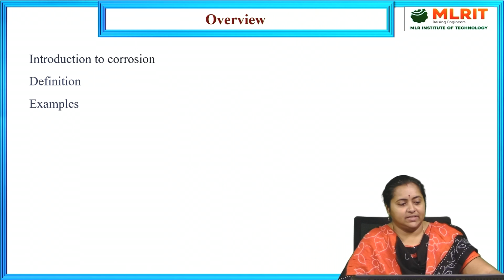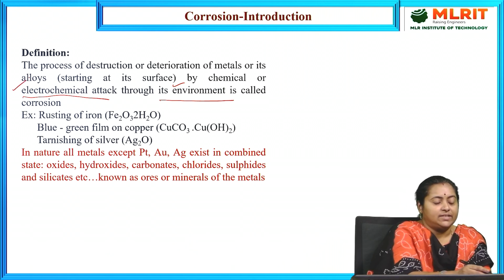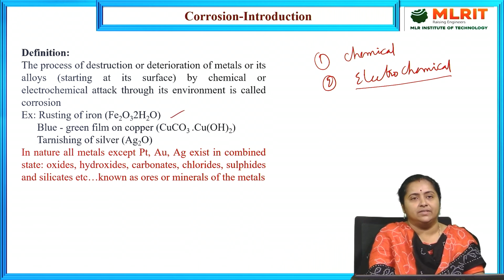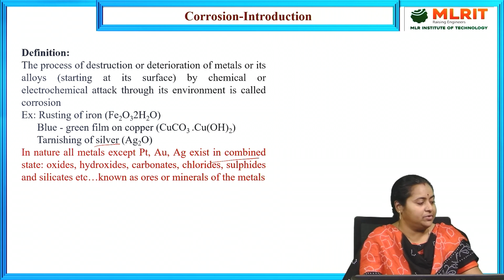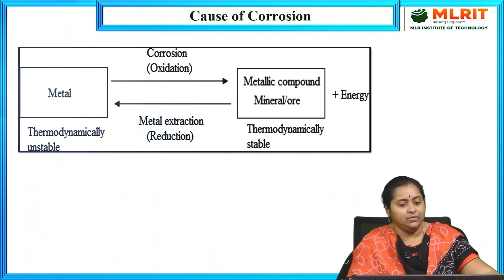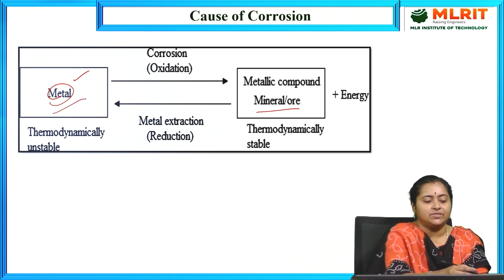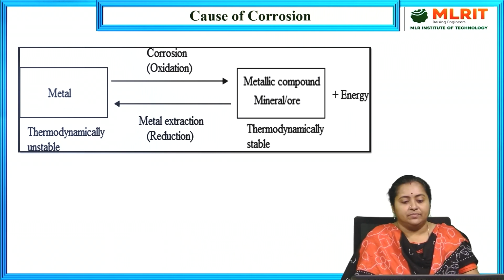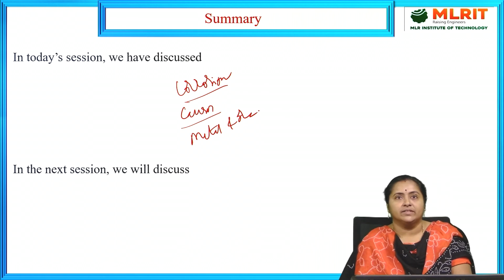LEC24| EC |Batteries Chemistry and Corrosion Part-6 Corrosion -Introduction by Dr. V. Hari Priya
LEC24| Engineering Chemistry |Batteries Chemistry and Corrosion Part-6 Corrosion -Introduction by Dr. V. Hari Priya
Assistant Professor
Hyderabad.